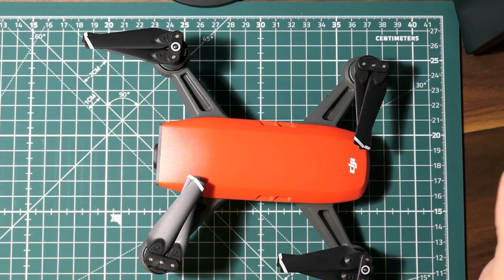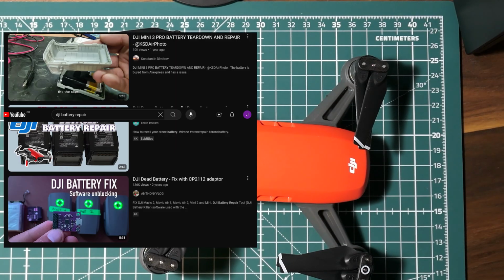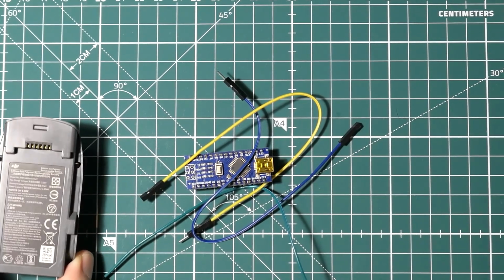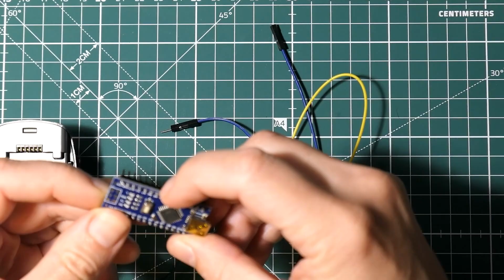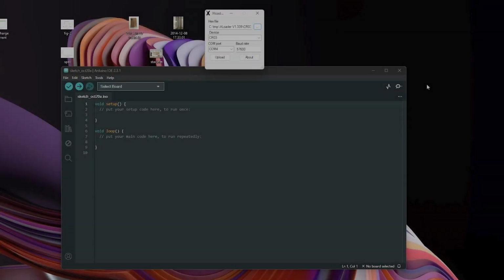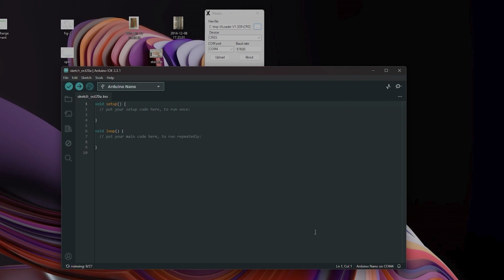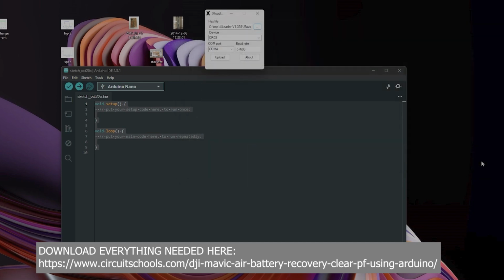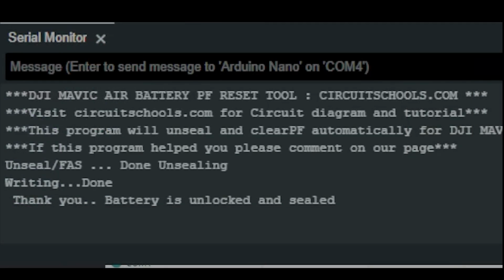DJI drone battery repair using Arduino – super easy (MAVIC, SPARK & OTHERS)!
(490 sold, 4.8/5 rating).

I used the old micro-usb version, the newer usb-c version should work just as well!

It’s been five or more years since I tried to use my drone, a DJI Spark, obviously the batteries were dead, but I didn’t realize just how dead! Unfortunately, the battery controller recognizes the voltage on the cells has dropped to a critical level and prevents the battery from being ever charged again – ridiculous!

After trying a few different solutions found online, the method shown in this video is the ONLY METHOD that work! It only requires a cheap Arduino nano board, some jumper wires and a 9V battery (depending on how flat your DJI battery is).

Massive thanks go to the circuitschools.com who wrote a great post about repairing MAVIC batteries and provided the necessary software here: